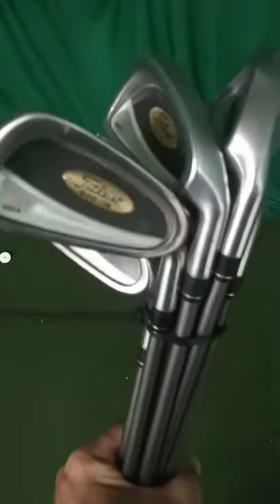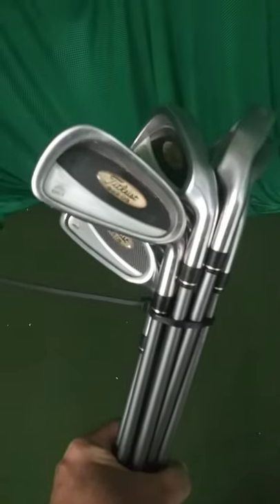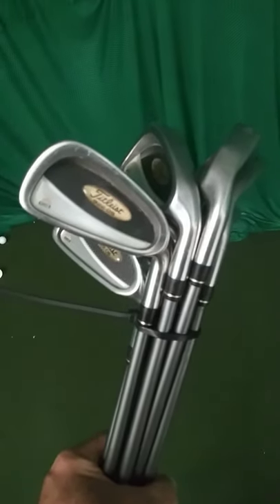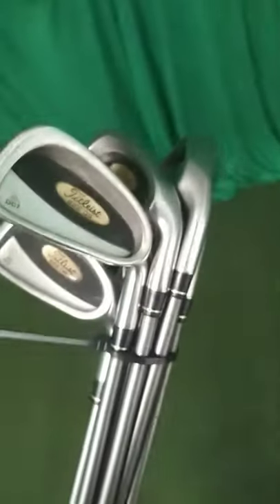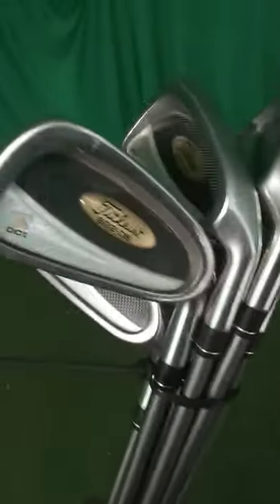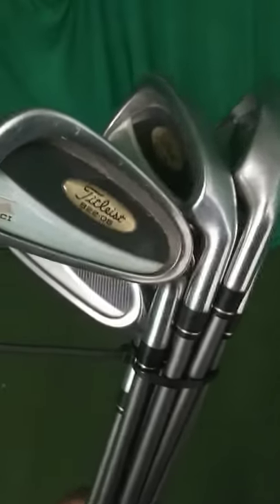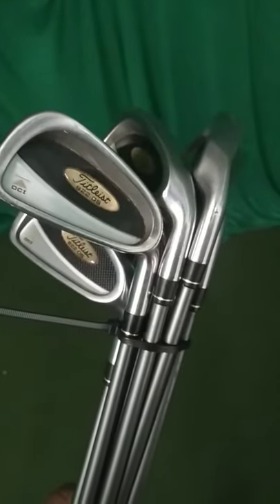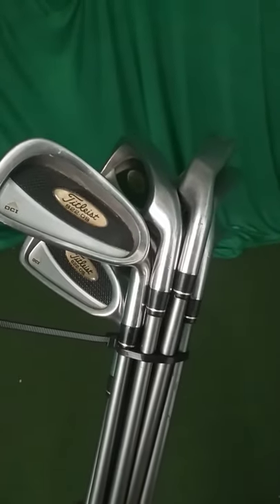USED ⛳ Titleist Golf Iron Set 822 OS For Sale Stuart Florida karmagolfshop.com